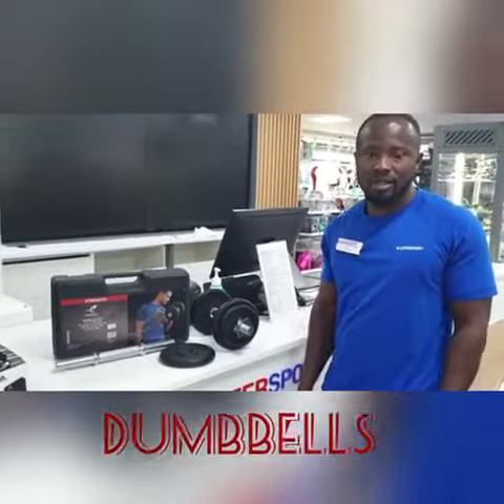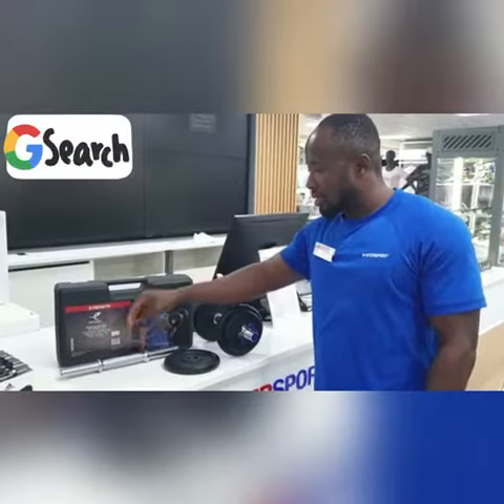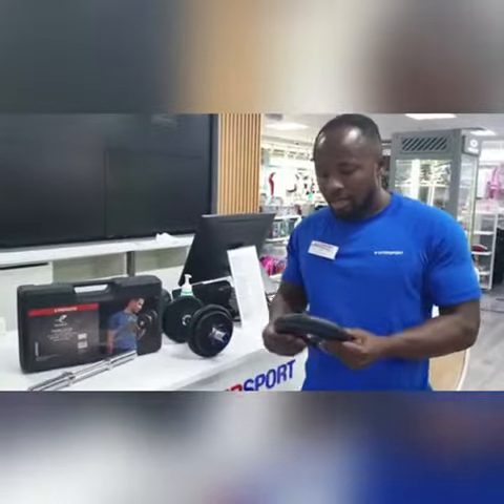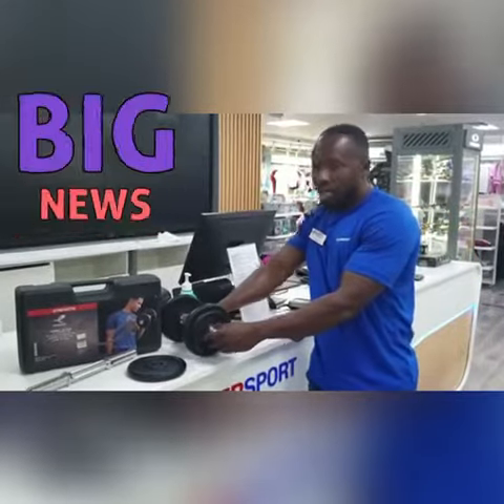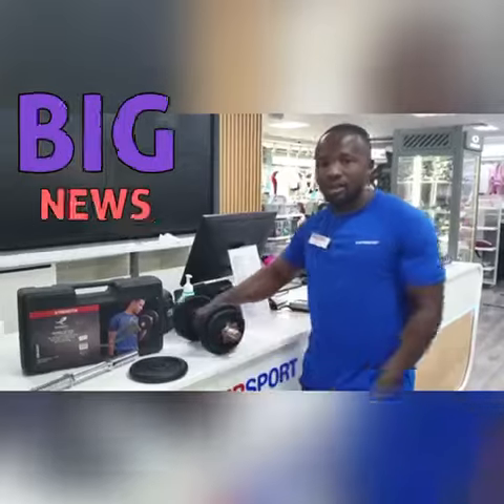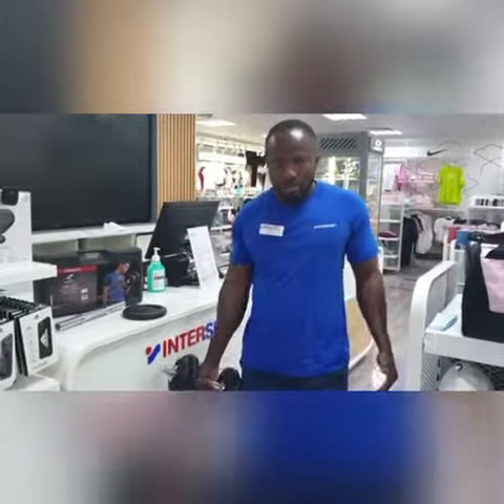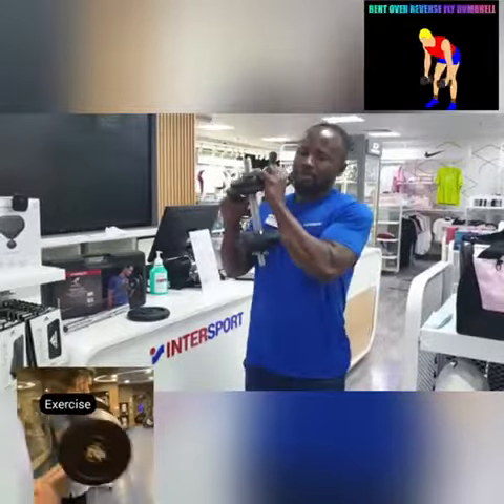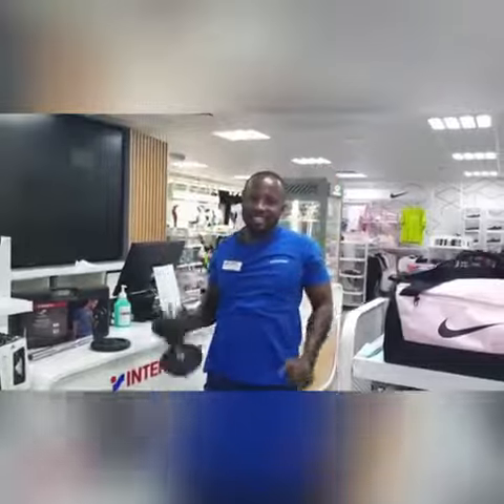Energatics dumbells 20kg